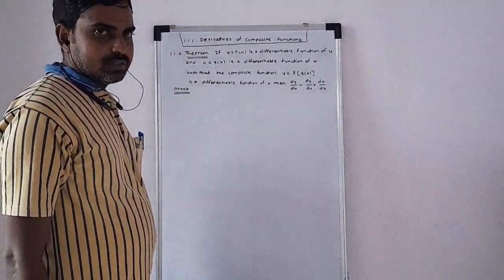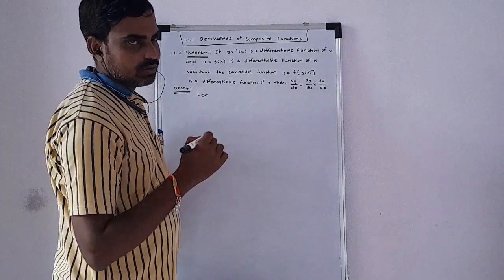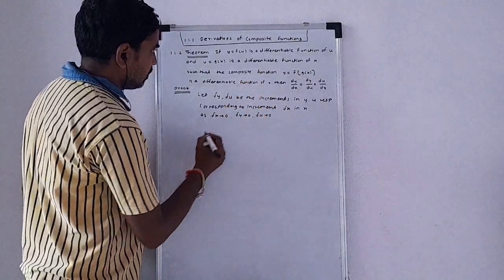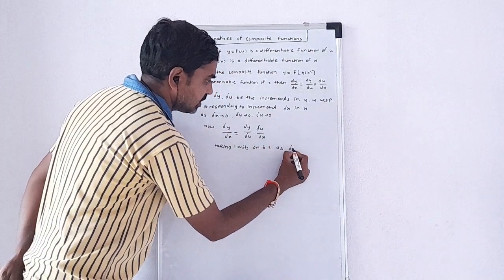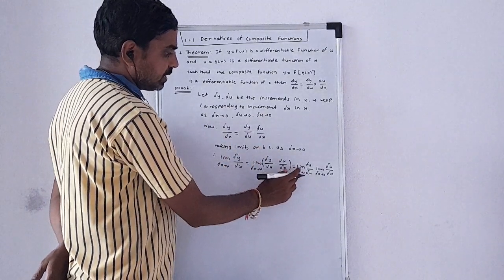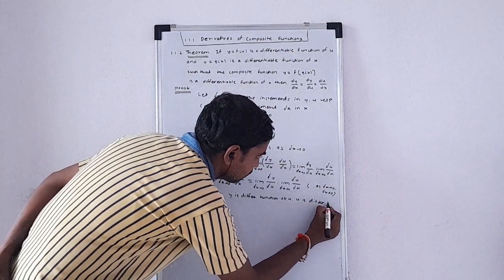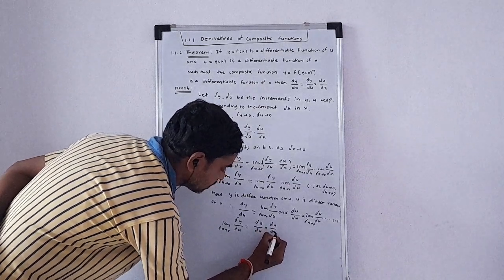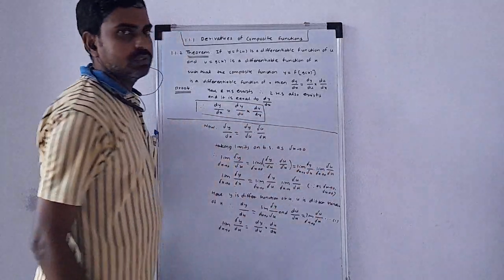Derivative of composite functions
Theorem 1.1.2